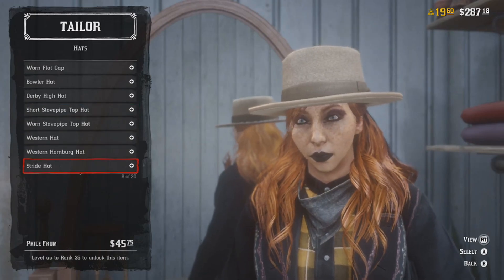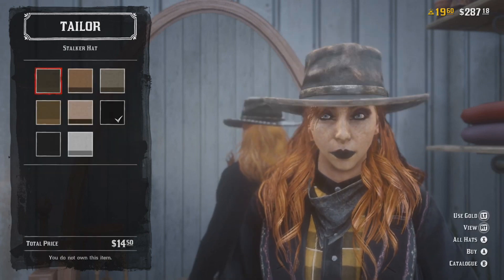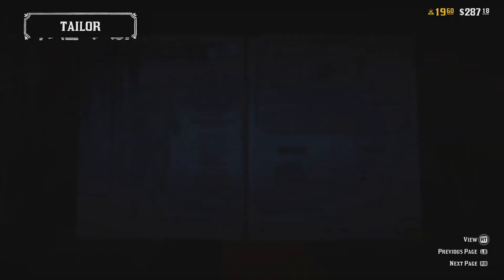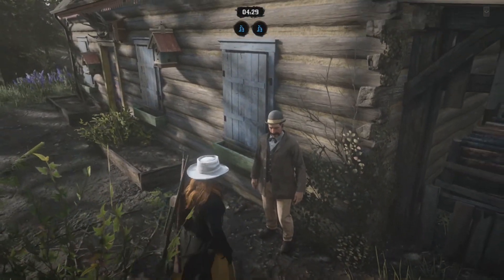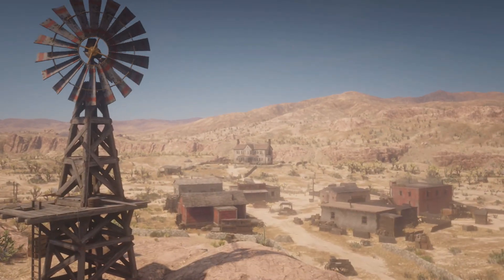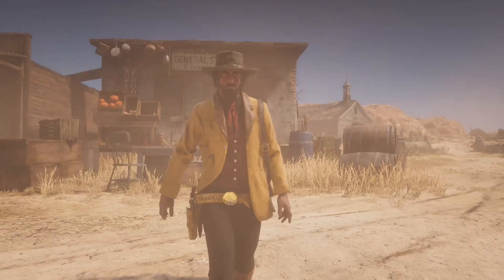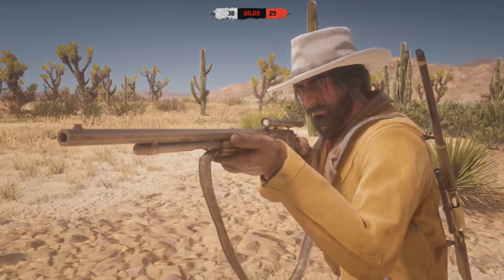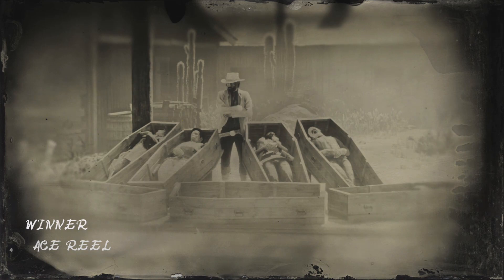How to get The Color Changing Glitched Hat in RDR2 Online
l Sarandipity l found a glitched hat and we put it to the test with MusicAnime4Ever. Here is some cool footage with it and how you can get it too.
Shout out to CMW (posse) for their dedication to helping others and maintaining a strong presence online, thanks.